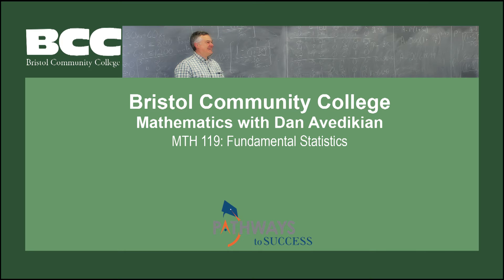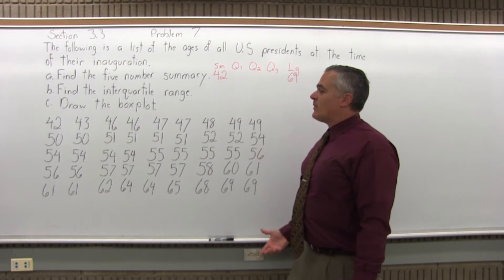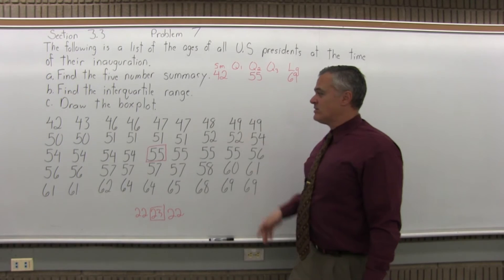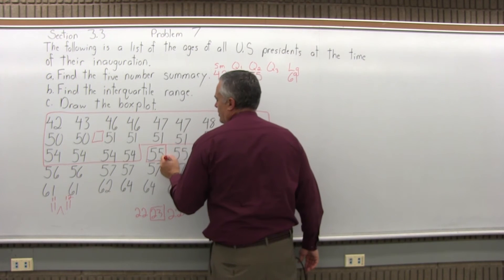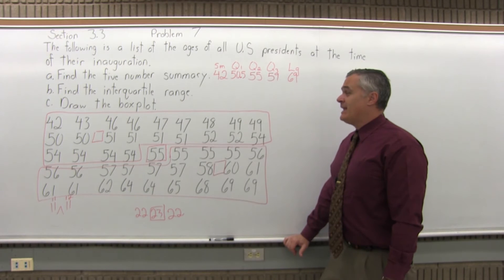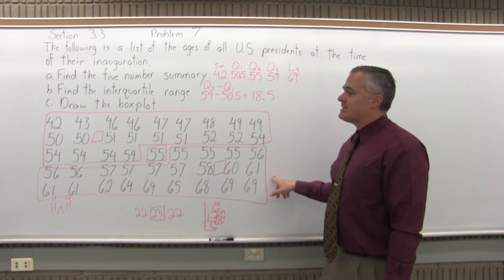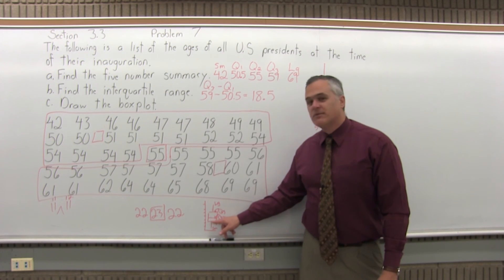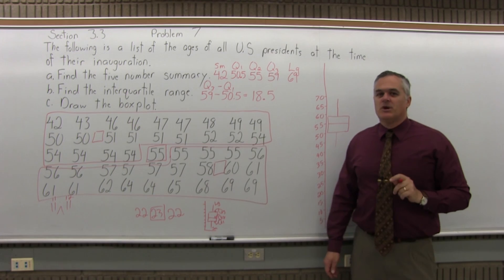MTH 119: Section 3.3 Problem 7 - Mathematics with Dan Avedikian